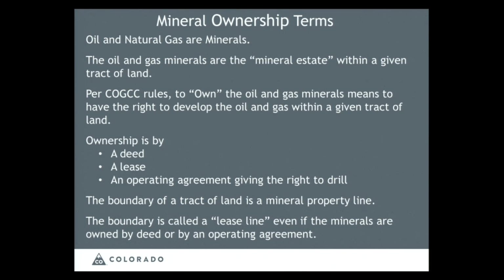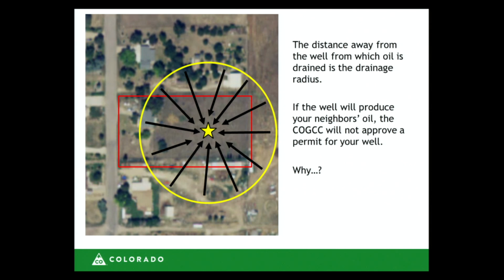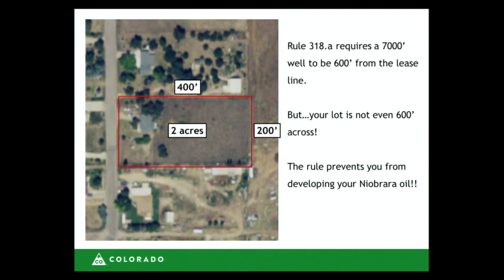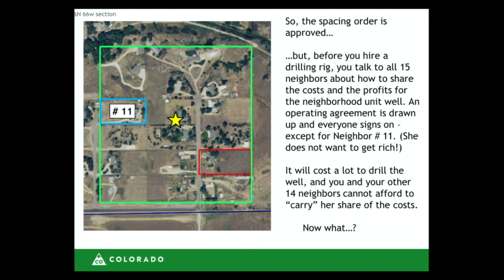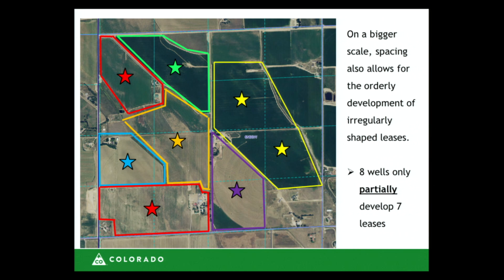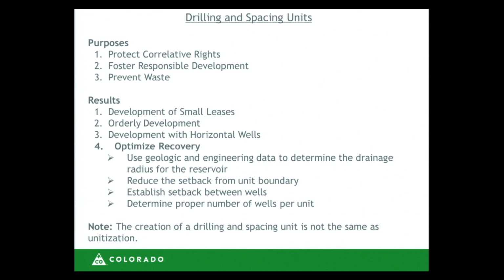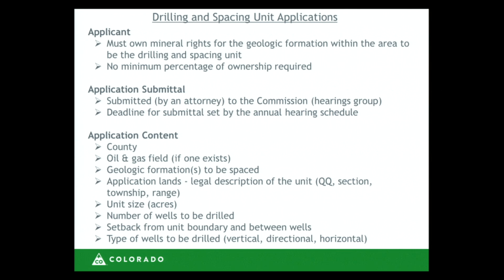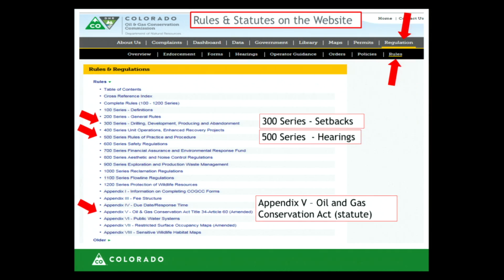2017 - Spacing and Pooling Orders Demystified - Jane Stanczyk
Selected COGCC Regulations and Rules of Interest to Local Governments

"Spacing and Pooling Orders Demystified"

Presentation By:
Jane Stanczyk, Permit and Technical Services Manager, Colorado Oil & Gas Conservation Commission (COGCC)

Thursday, April 19th, 2017
5th Annual Garfield County Energy & Environment Symposium
Oil and Gas Education for Local Government

Presented by:
Colorado Mesa University
Garfield County